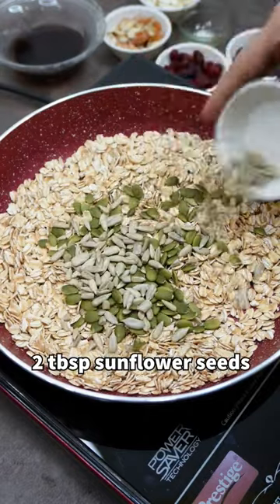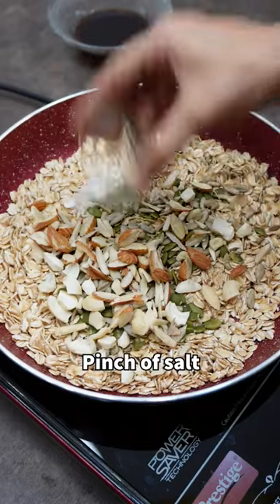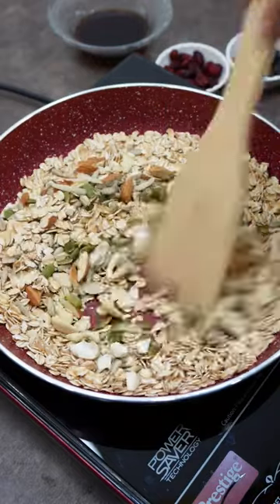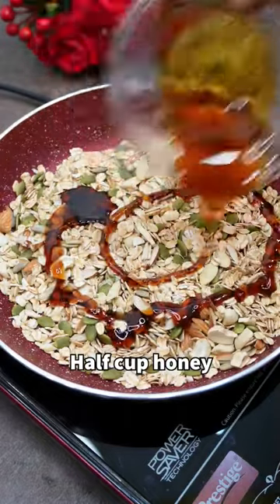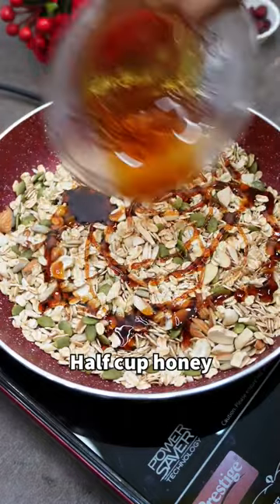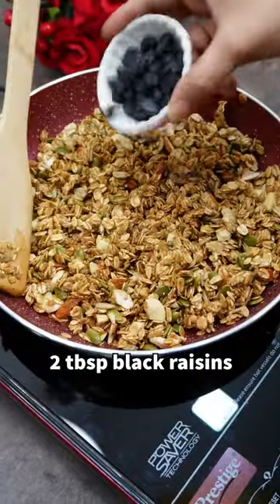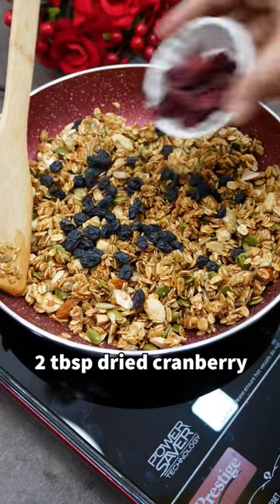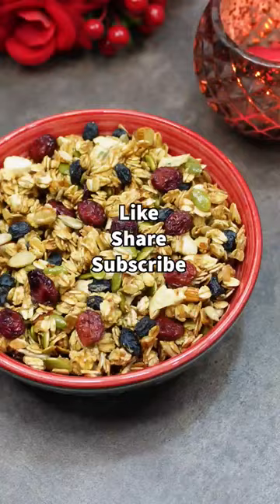Homemade Granola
Granola
healthy breakfast
oats
nuts and seeds
healthy eating
no oven Granola
how to make crispy granola
quick recipes